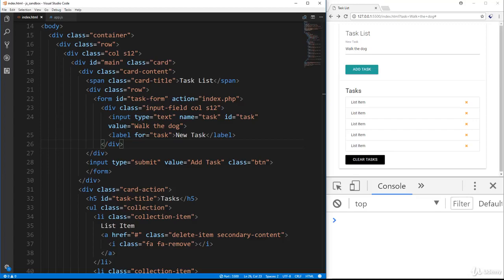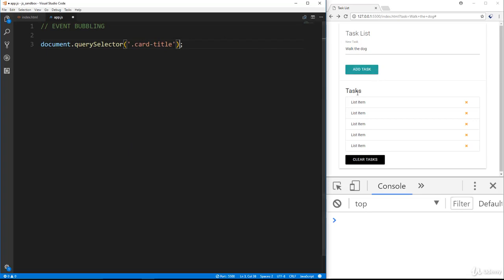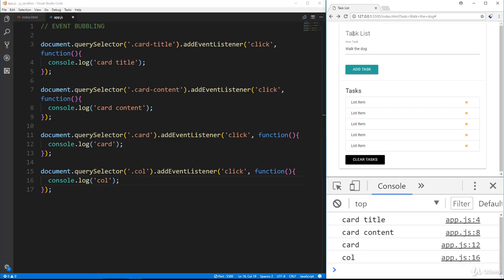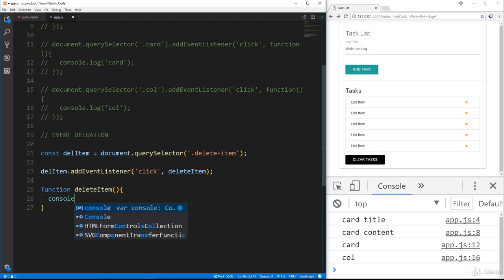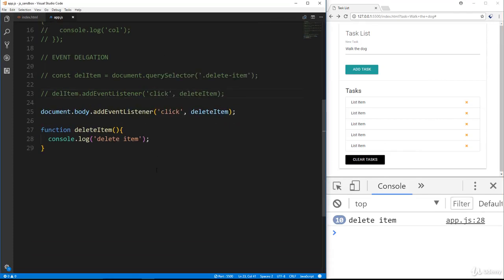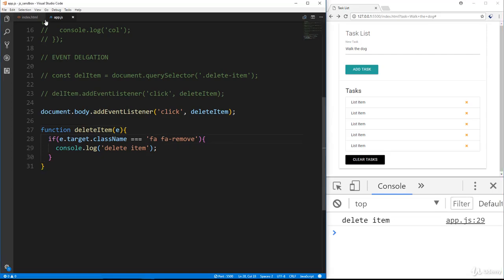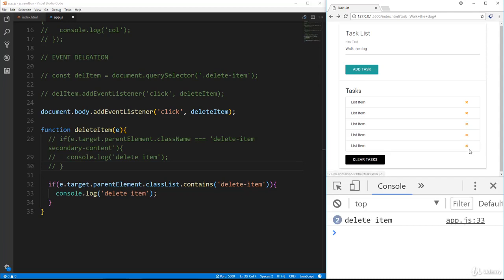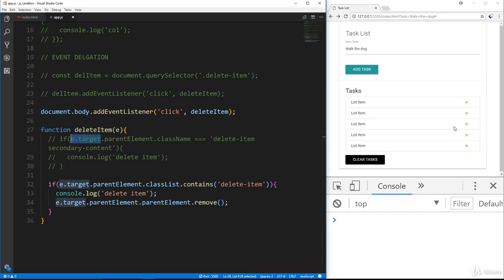32. Event Bubbling & Delegation